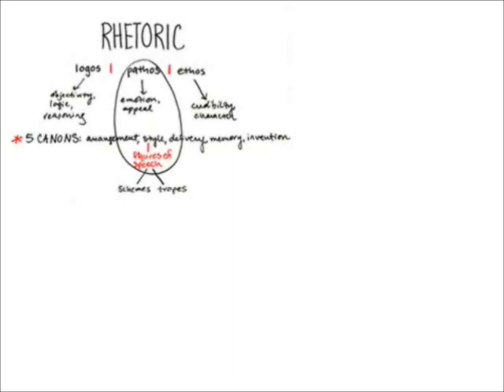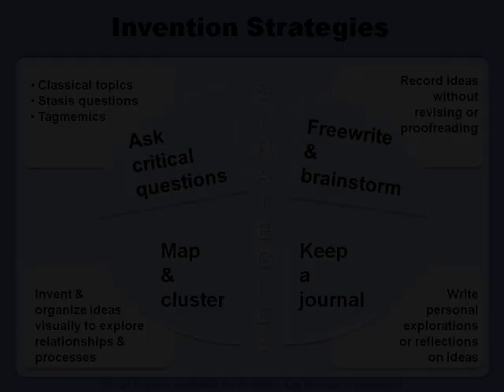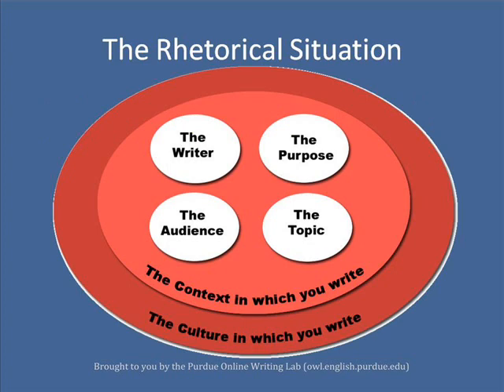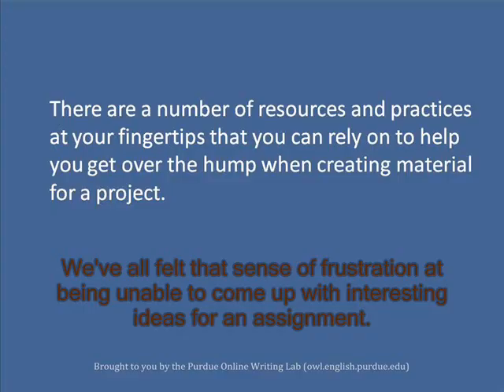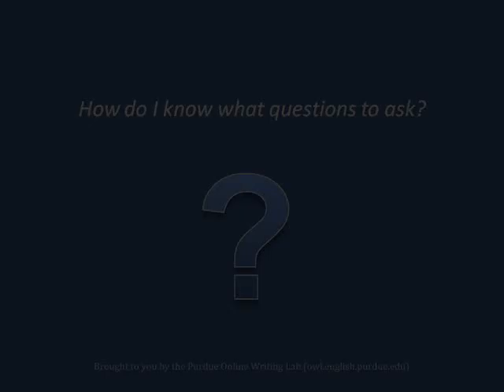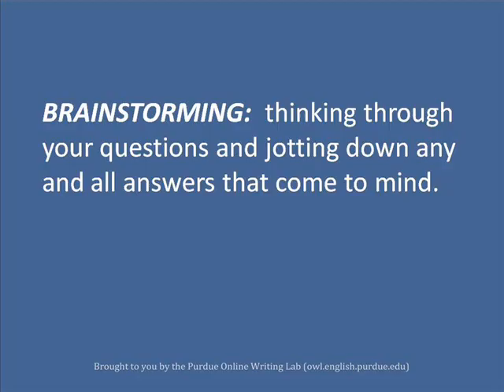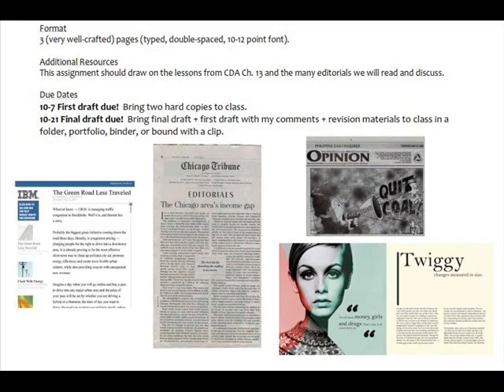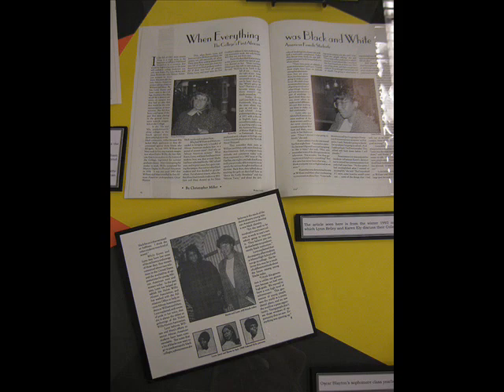Purdue OWL: Invention and Prewriting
This vidcast introduces viewers to invention and prewriting strategies.

Original podcast recording by Mark Hannah, Morgan Reitmeyer, Christina Saidy, and Lars Soderlund.

Vidcast compiled by Katie Trauth Taylor